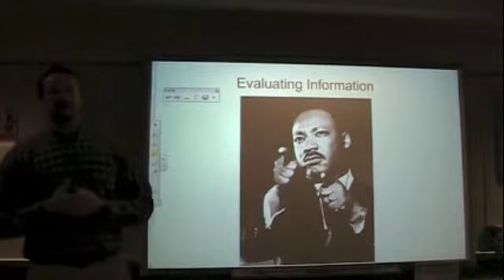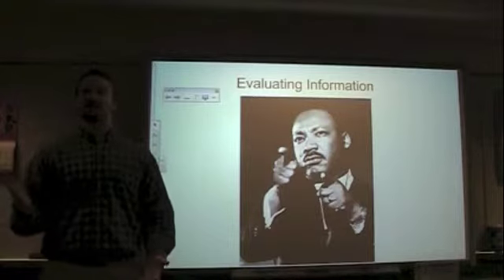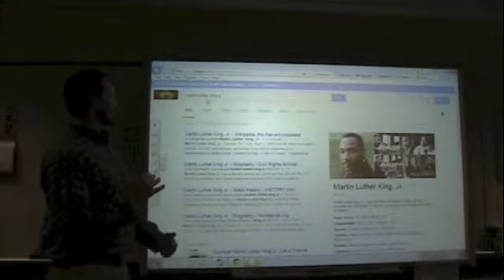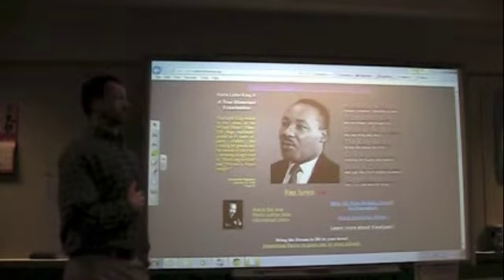Eric medium size